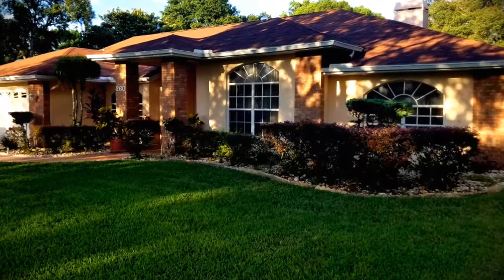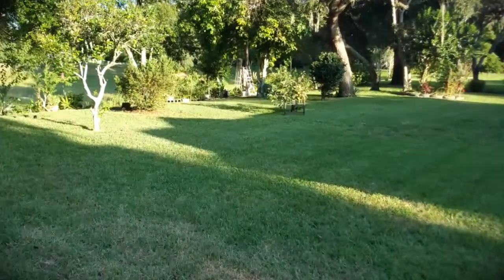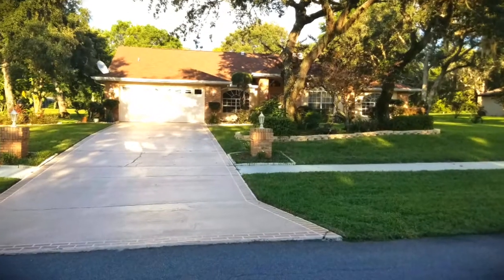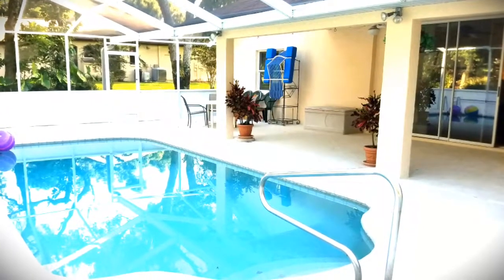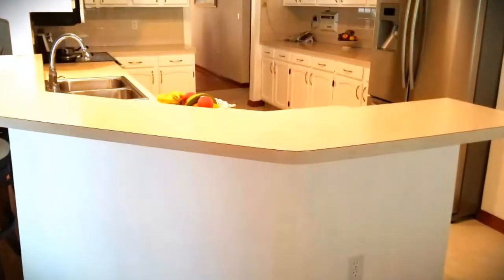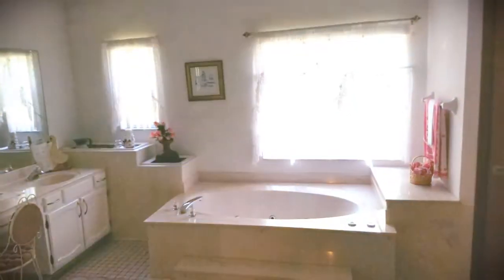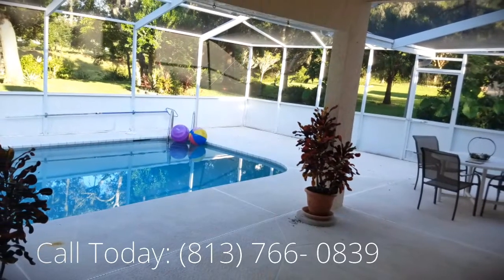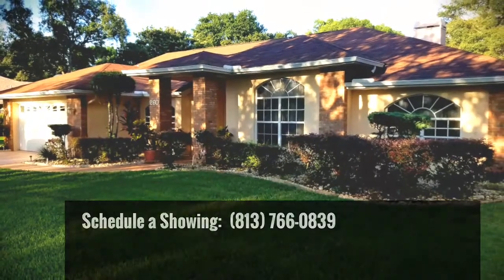Pool House for Sale in Springhill FL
Millbank Realty listing. Realtor Okema McIntosh. House for sale in the Tampa Bay area 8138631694